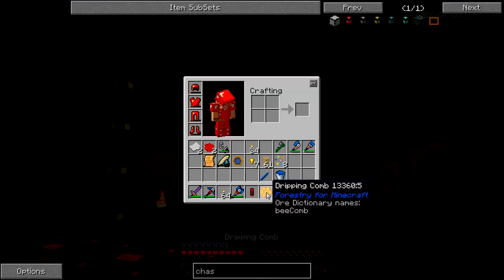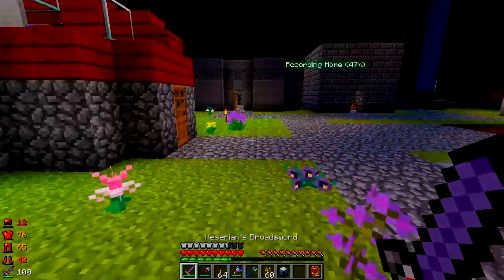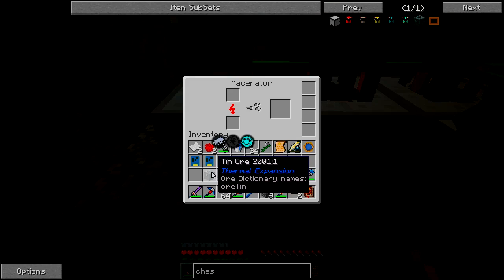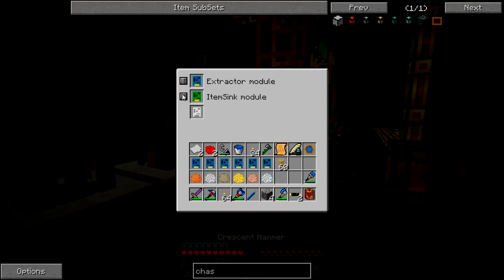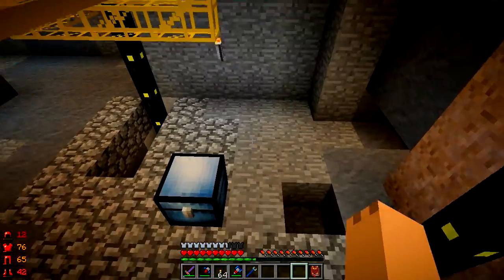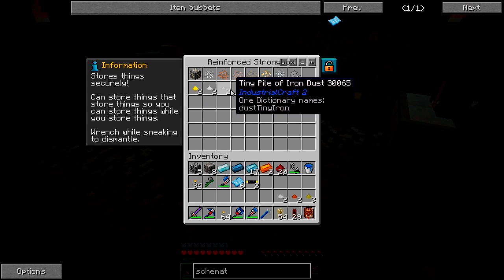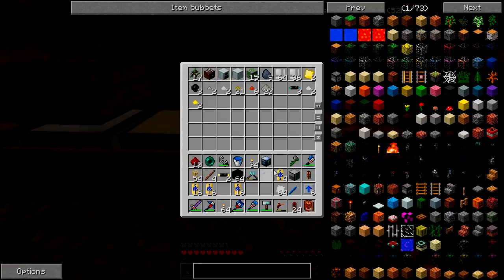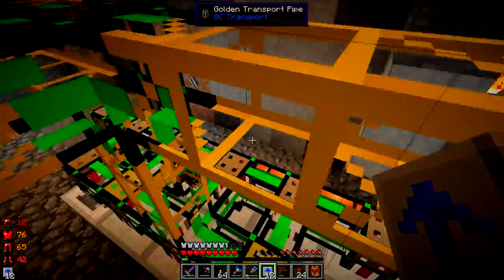SMP S4E12, LogiPipes IC2 AutoProcessing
Nick is still out, so we're going to get logistics pipes ironed out. Ore processing with Logipipes isn't too difficult, but it can be a little bit of  a pain in the rear to get it set up. Not nearly as bad as default buildcraft though.

We're running the Monster FTB pack. As always, you can get the FTB launcher over

The server is currently full, howver you can apply to join us (Register, and put a post in the whitelist applications thread)
Also! If you're feeling generous, you can donate to my "Buy an actual editing program" fund